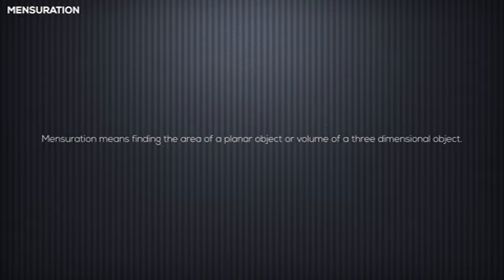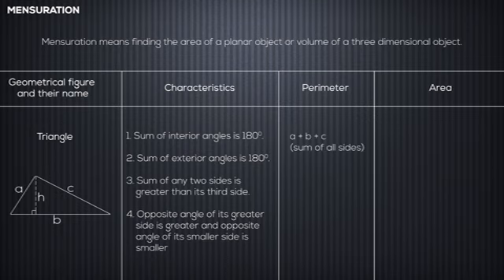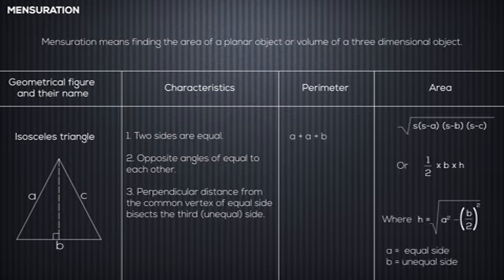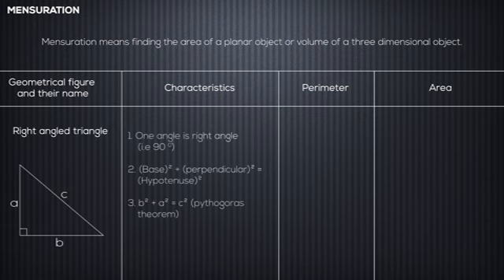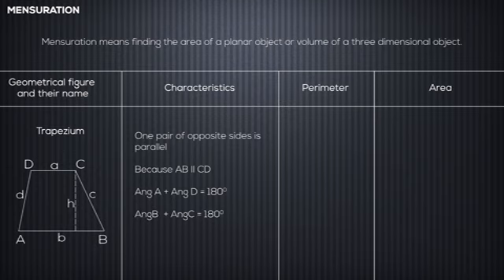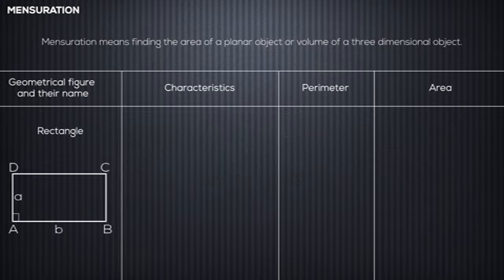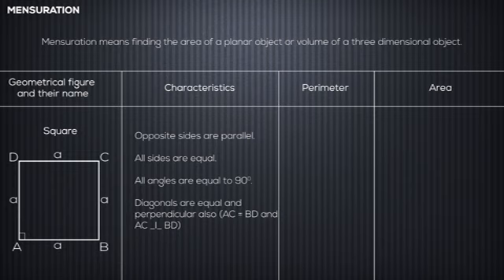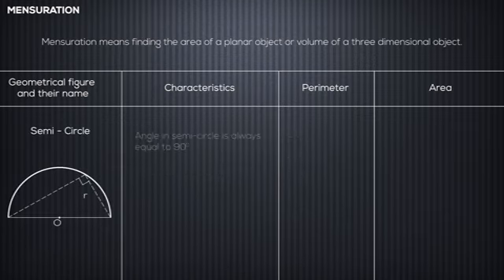Mensuration Formulas for IBPS Bank PO Aspirants